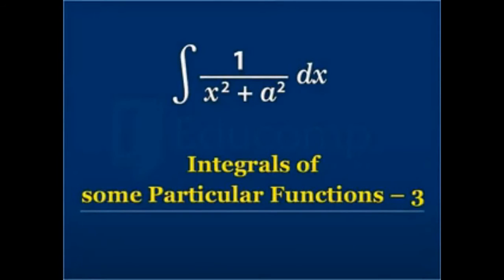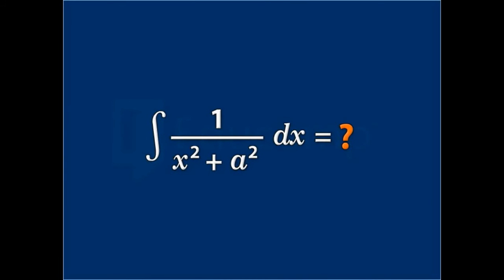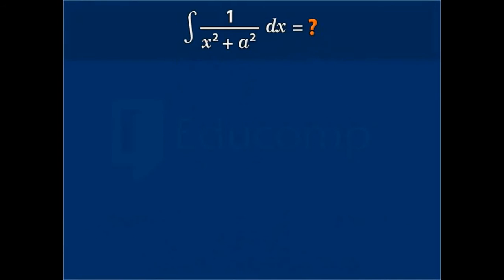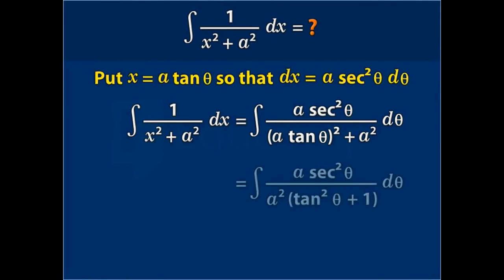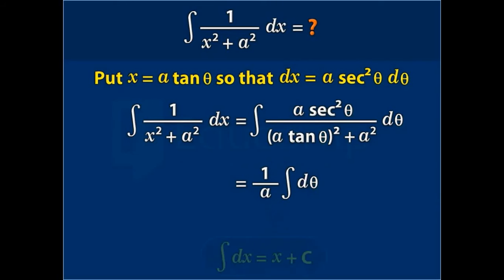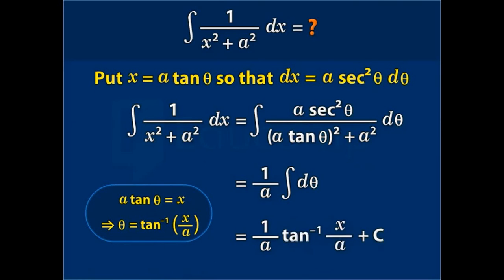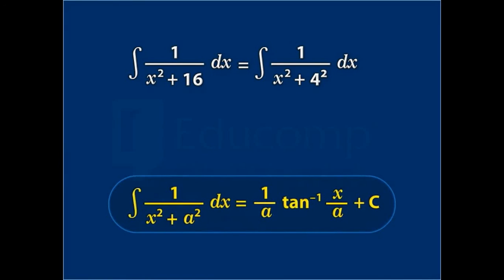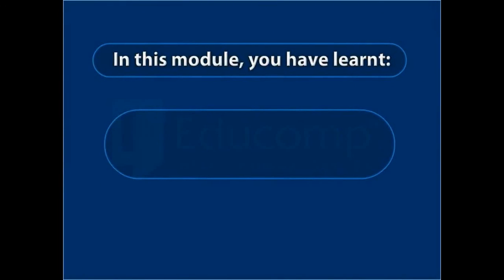∫Maths 12th BOARD @ JEE# INTEGRALS @ Integrals of some Particular Functions – 3